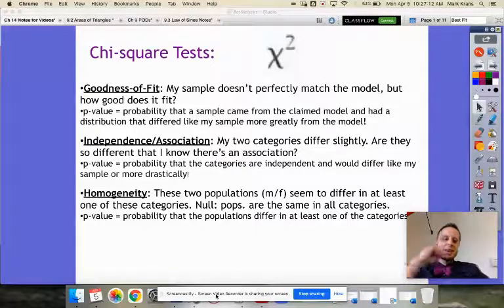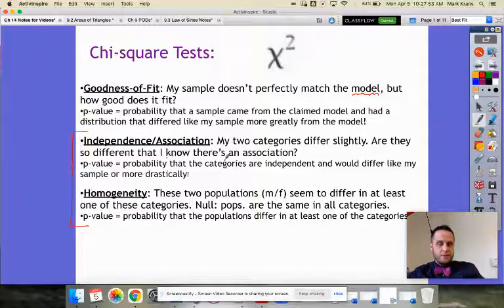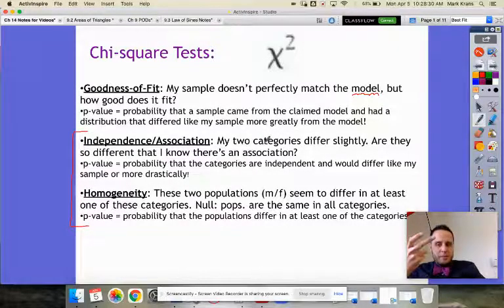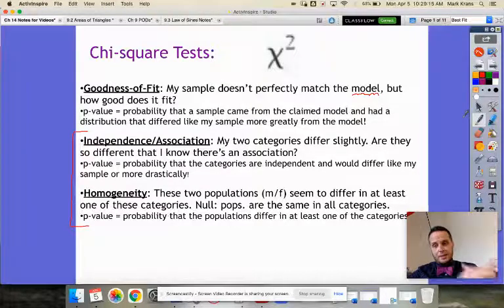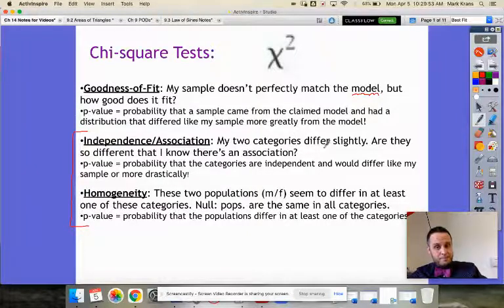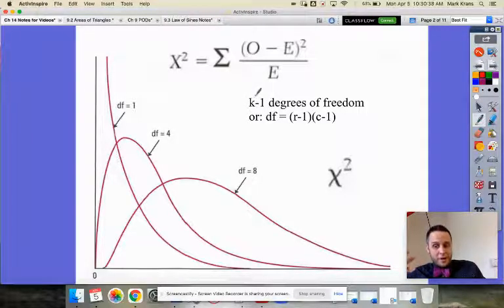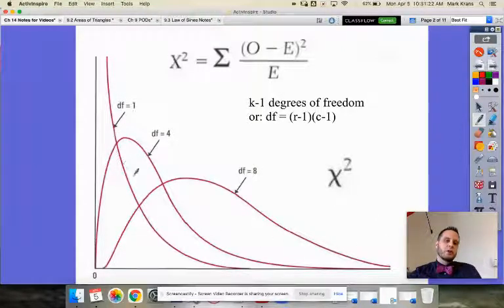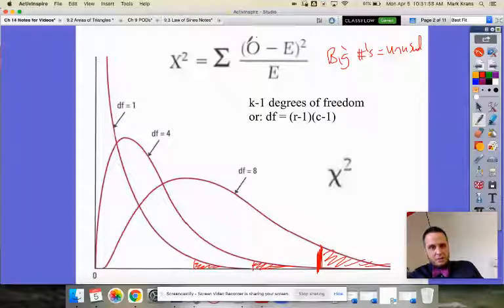14 0 Intro to Chi square Tests